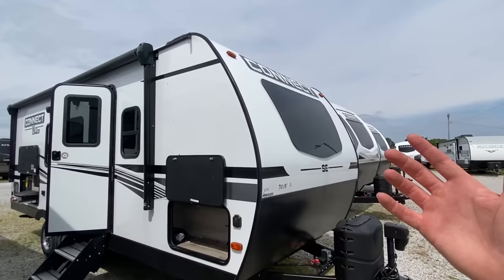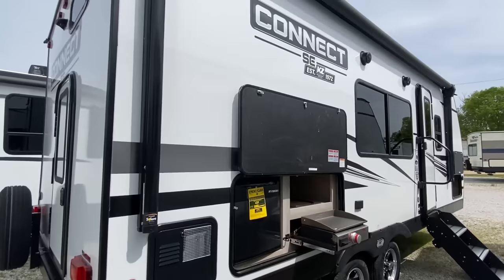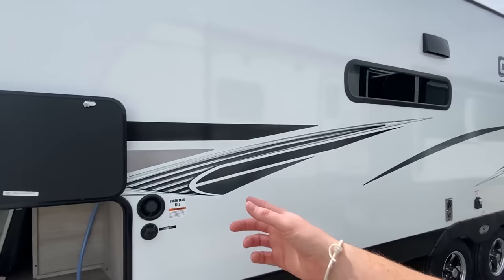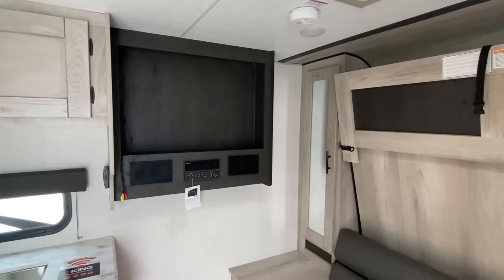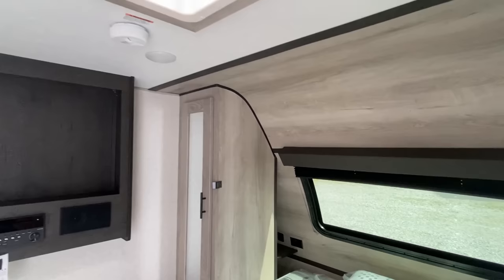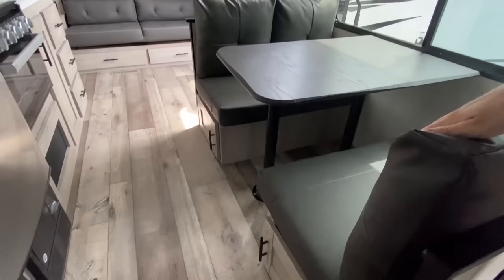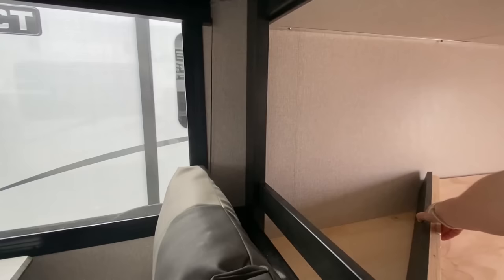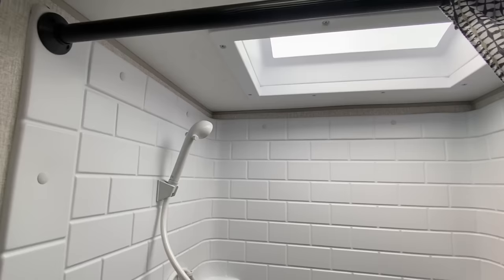SWEETEST smaller travel trailer I've ever seen! Camper Tour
This travel trailer is very unique with some really cool features!! Hey everyone, this is Chance, and I'm excited about this awesome camper tour video.

We will mainly be videoing rv's/motorhomes/campers on this channel! Let me know what you think about the video! I hope you enjoy this travel trailer walk through video.

This camper is a 2021 Connect, model number C210MBKSE.

Drink of choice before shooting videos With people asking about my energy levels and enthusiasm I thought I would share. This product is great for good consistent energy levels and sharp focus!

Who doesn't love a cool camper? We sure do, so why not make rv videos for the people to enjoy we thought!! We are also in the mobile home business so checkout our other channel "Chance's Mobile Home World!"